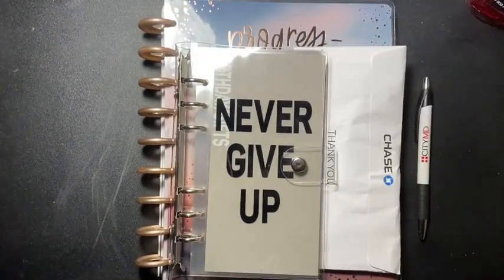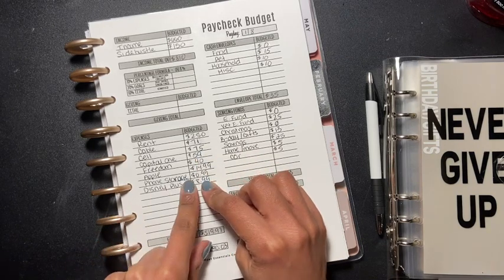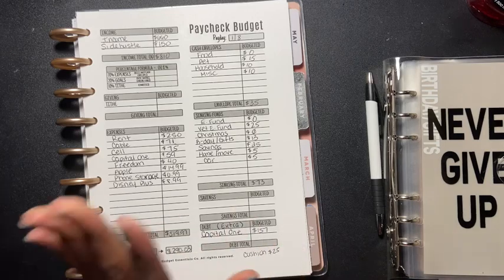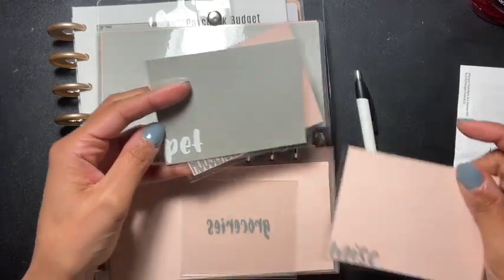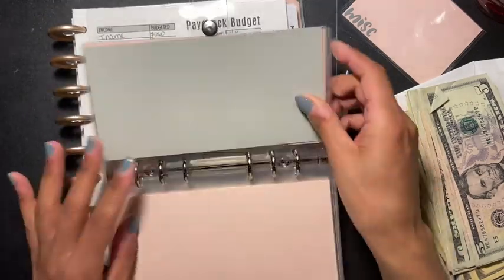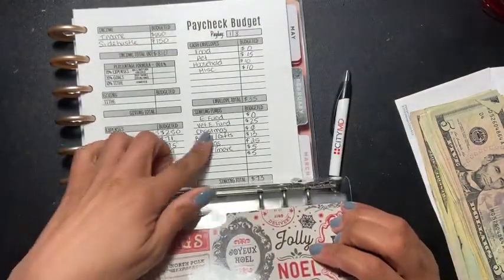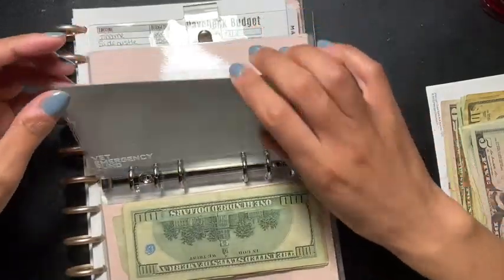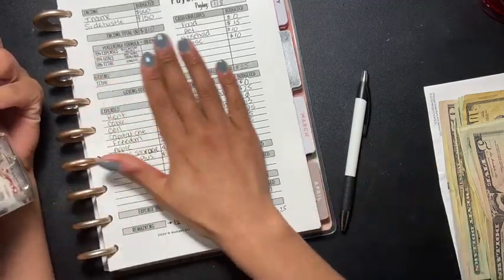JANUARY PAYCHECK #1 2021 | STUFFING SINKING FUNDS AND CASH ENVELOPES | LOW INCOME | PAYING DEBT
Hello🦋

In today's video I'm stuffing my cash envelopes and sinking funds with Paycheck #1. Total $708. I'm paying down debt. I hope you guys come on this crazy journey with me. Thank you so much for stopping by. I appreciate you all for your love and support.

xoxo
Sabrina